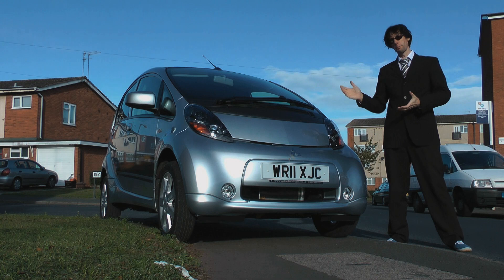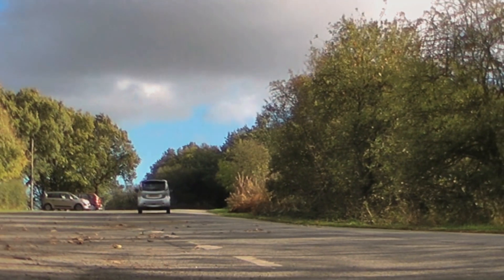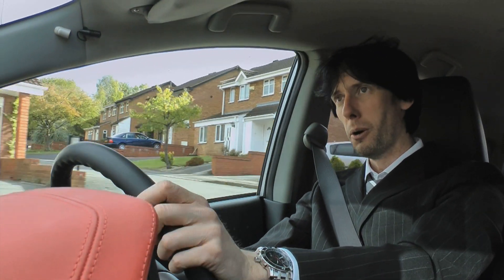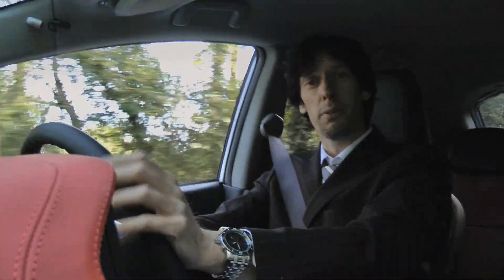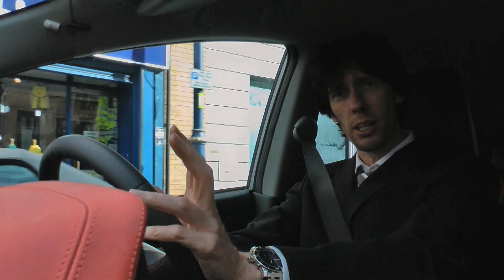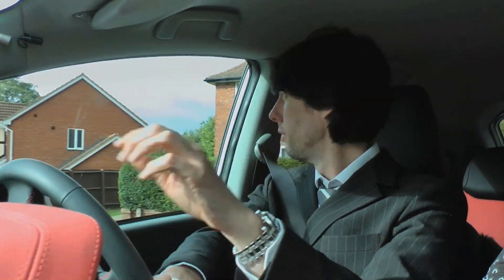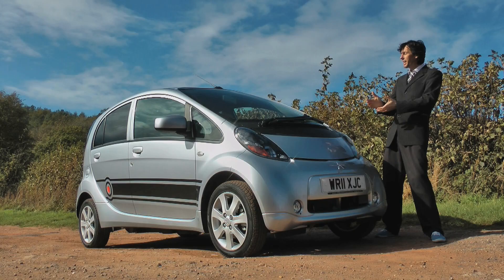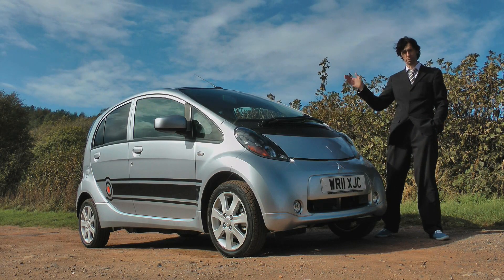Mitsubishi iMiEV - The BEST electrical item since the HOOVER?!?!?!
Tim J Morris gets to grips with Mitsubishi's plug-in electric car, but is it the greatest breakthrough in electrical appliances since the vacuum cleaner?